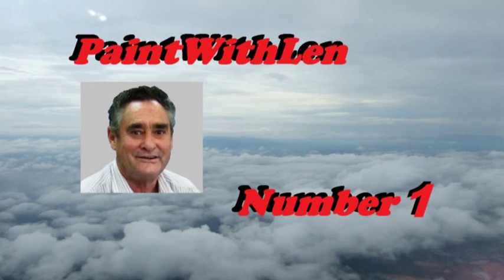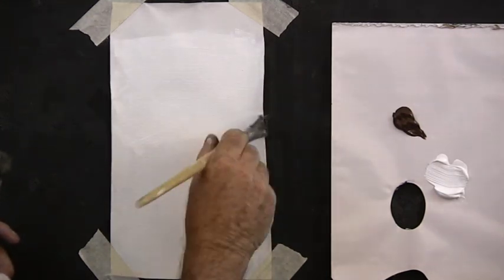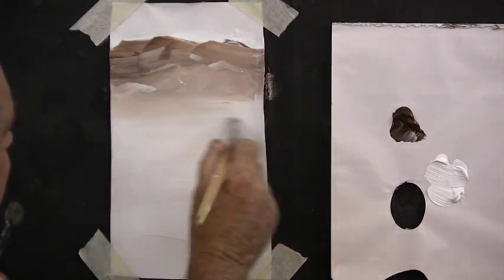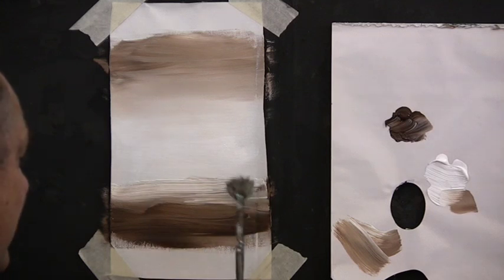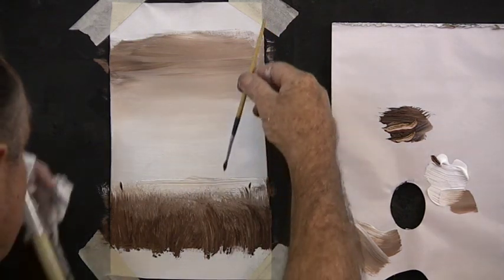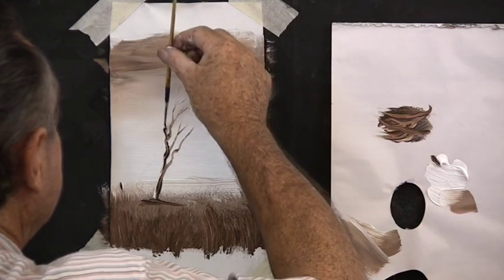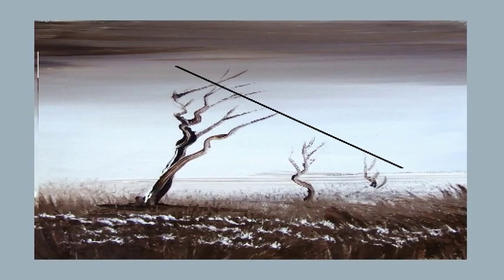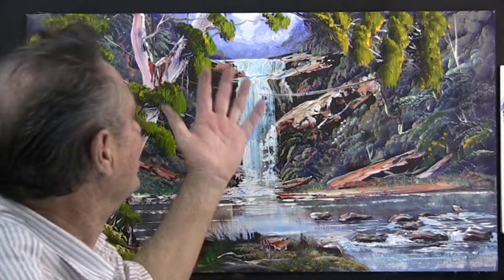Now Anyone Can Paint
Short and simple landscape painting lessons for beginners wishing to learn how to paint in oil or acrylic using the Len Hend wet-on-wet loose painting techniques. In this educational series of painting lessons we learn how to paint mountains, water, rivers, reflections in water, waterfalls, grass, rocks, trees, flowers, sky, sunsets, clouds, gum trees and Australian outback scenes.